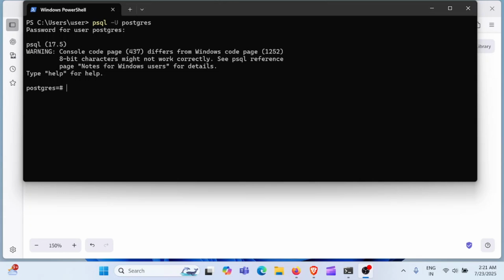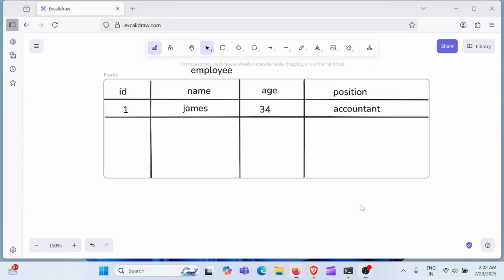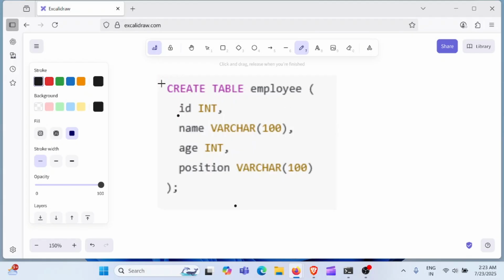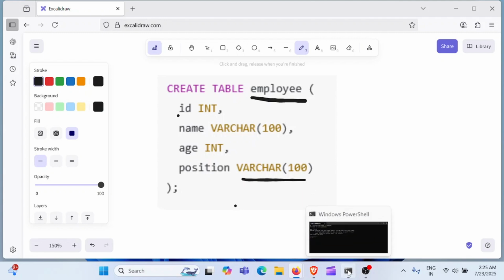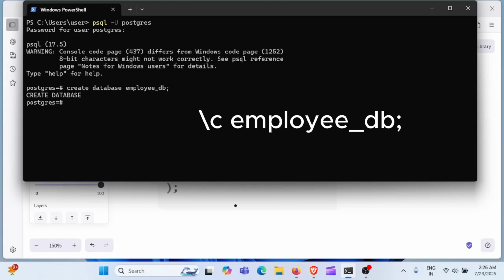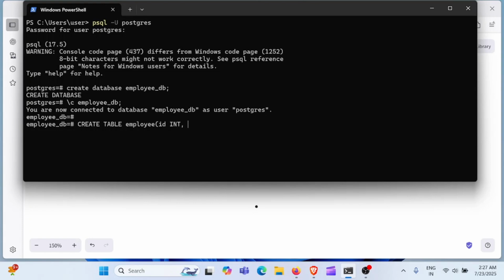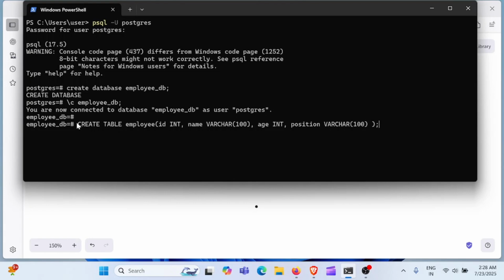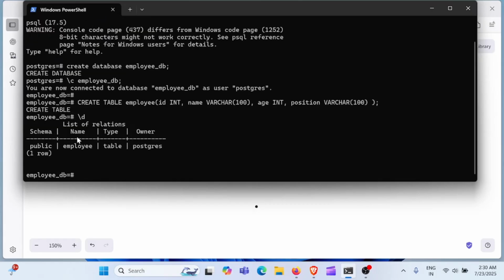How to Create a Table in PostgreSQL - PostgreSQL Tutorial #6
In this step-by-step tutorial, you’ll learn how to create a table in PostgreSQL using the terminal (psql). We’ll cover everything from connecting to your database, writing the CREATE TABLE SQL command, defining columns with different data types, and setting primary keys. This video is perfect for beginners who want to get hands-on experience managing PostgreSQL databases directly from the command line.

By the end of the video, you’ll know how to:
- Connect to a PostgreSQL database via terminal
- Write a CREATE TABLE statement
- Define columns with appropriate data types
- Verify your table creation with simple command